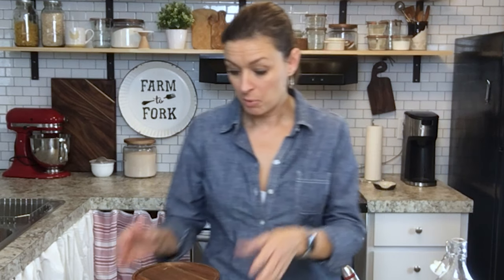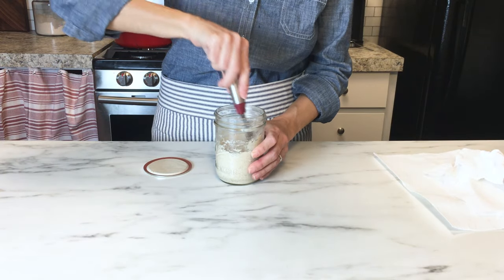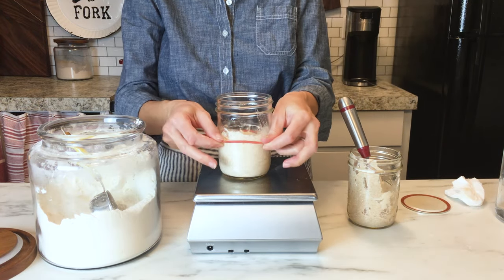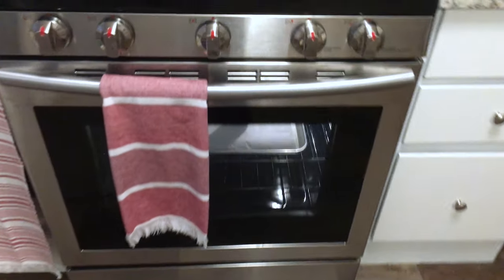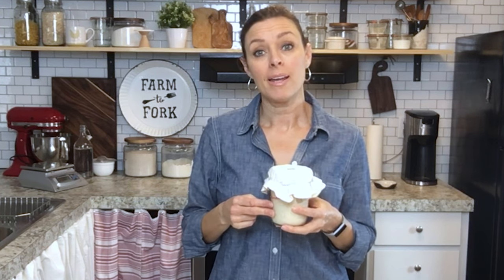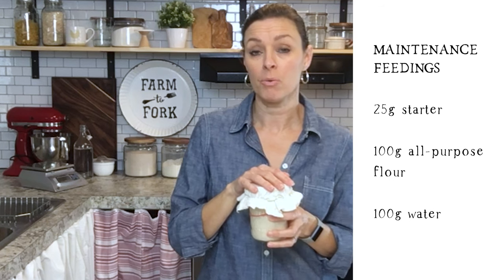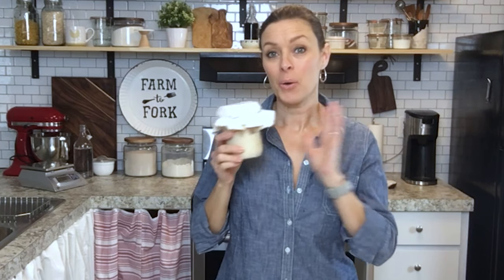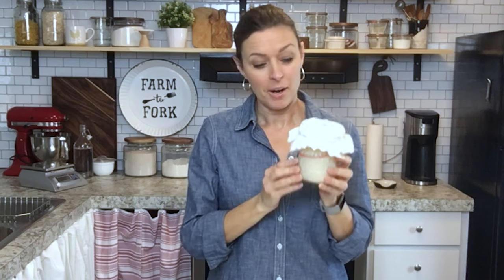Easy Sourdough Starter Recipe with One Feeding Per Day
Learn how to make a sourdough starter from scratch. This is a beginners recipe. With this method, you'll be baking sourdough bread in about a week. You'll learn how to maintain your starter on a daily or weekly basis and you'll also learn how to dry and rehydrate the sourdough starter to save for later if needed. You don't need to throw the discard away. We've got recipes for cinnamon rolls and pancakes that you can use your discard in.